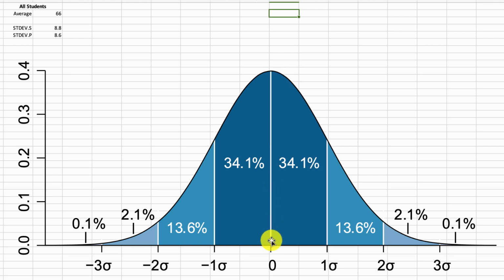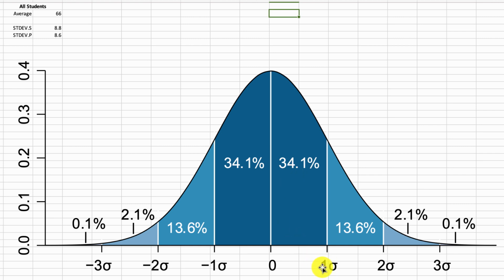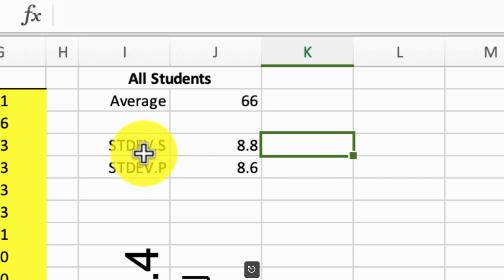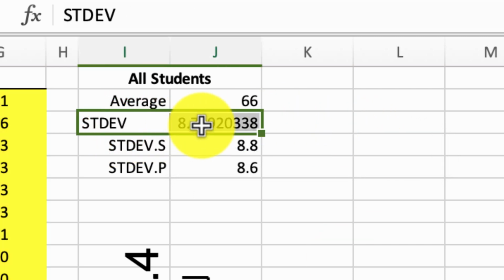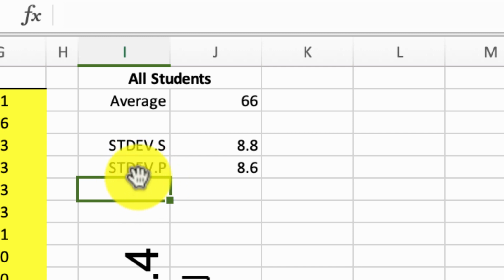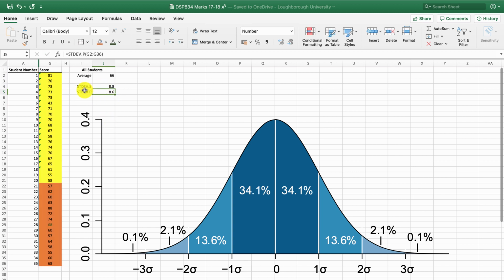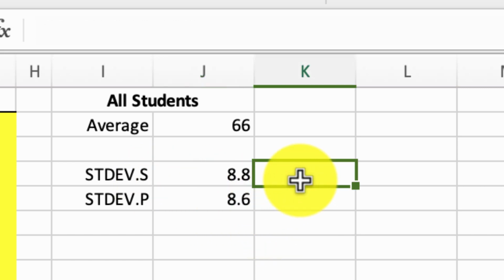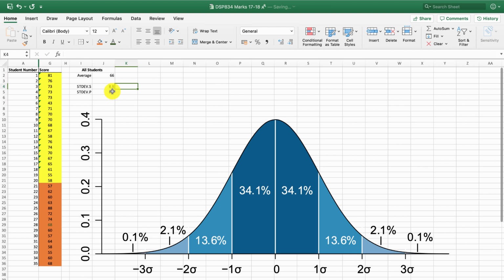=StDev.S And =StDev.P (What Is The Difference?) | How To Use Excel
Calculate the Standard Deviation of your data with Microsoft Excel. But which function to use when you can choose from two?

=StDev.S (When you have a sample of the whole population)
=StDev.P (When you have the entire population in your data set)